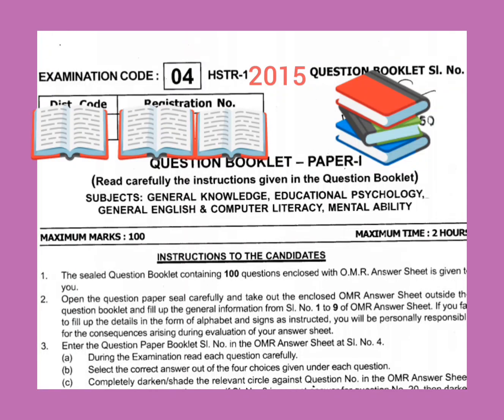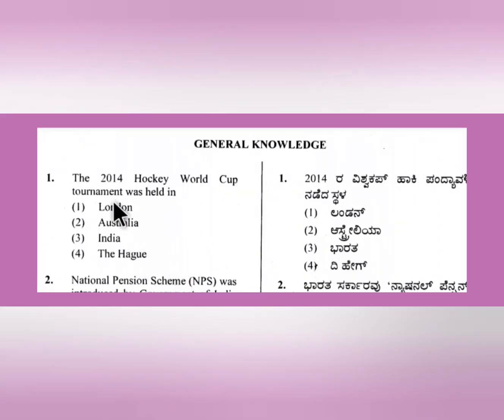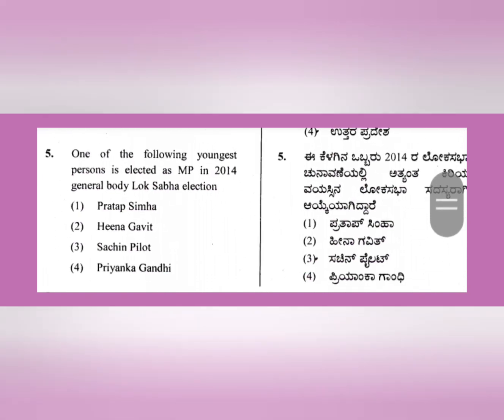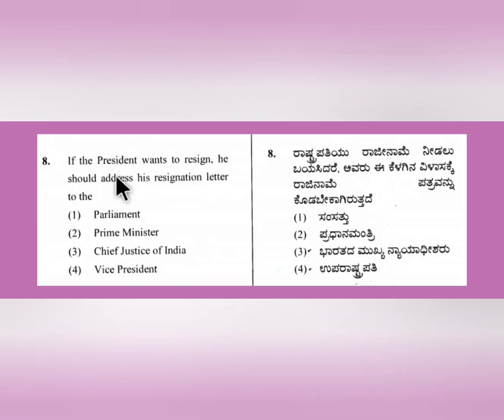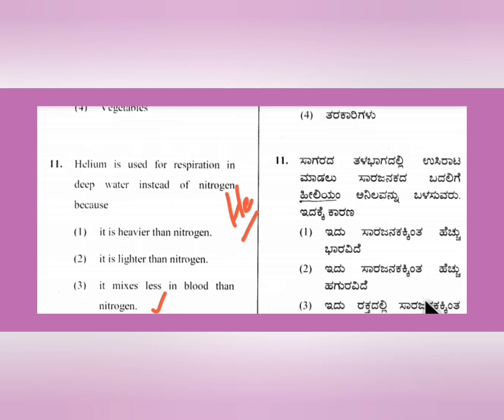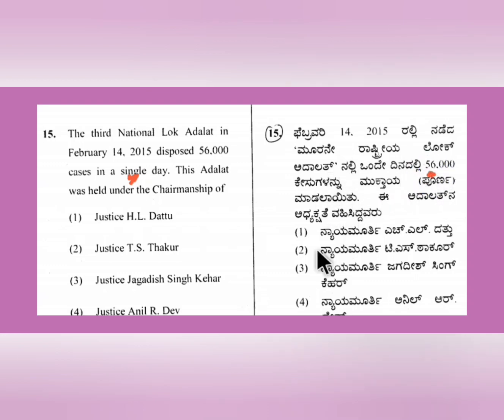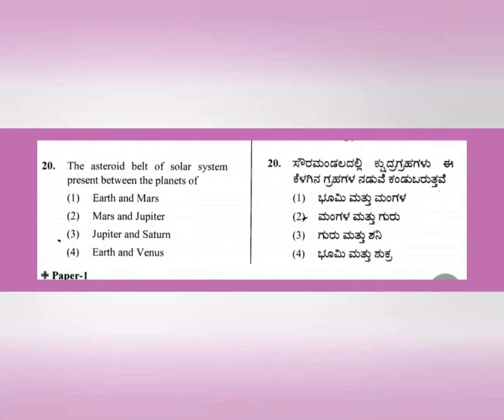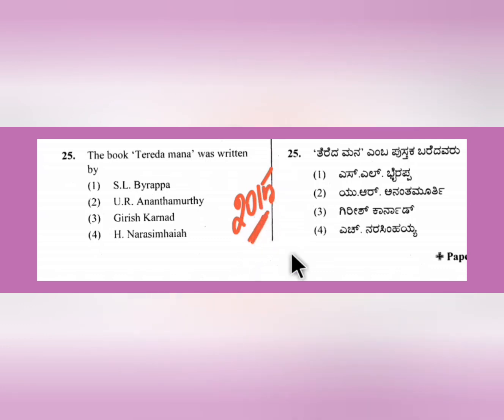HSTR 2015_ question paper_ Paper 1/Answers/solution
In this video  is the solution or analysis of HSTR 2015 question paper
HSTR play list

Hstr paper 1
contains the following subjects
General knowledge _25 marks
Educational psychology _25 marks
Mental ability _25 marks
General English _ 12 marks
Computer literacy _13 marks
Total 100 marks